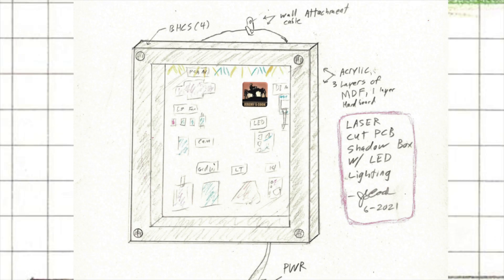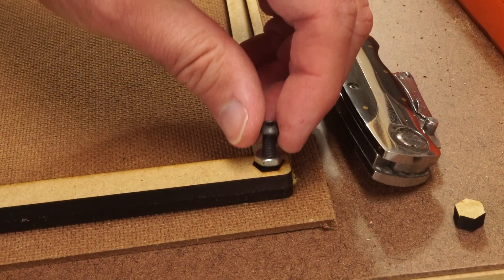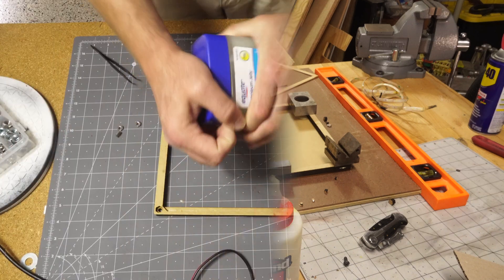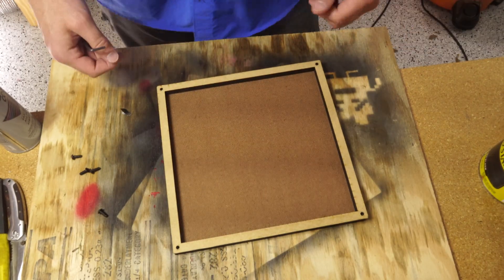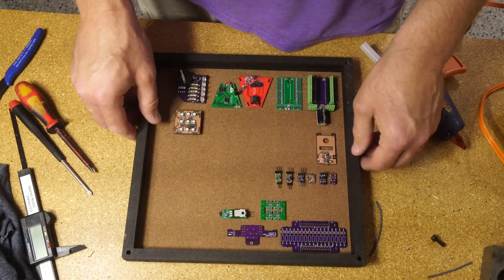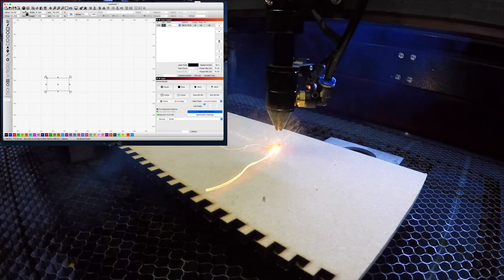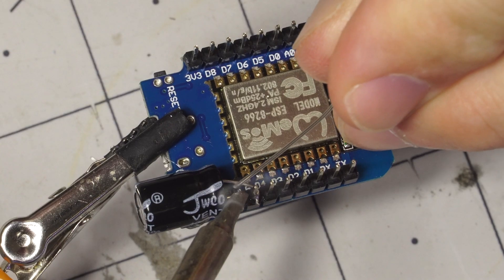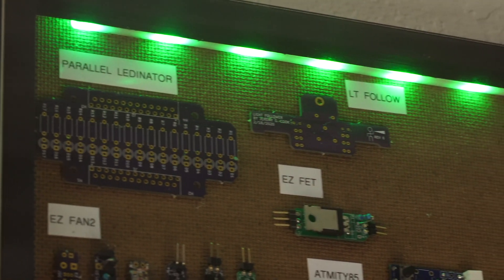PCB Display Case With Overhead WLED Lighting [ESP8266]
PCBs often don't work out, however, they can be quite beautiful.
This PCB Display case is laser cut out of 1/4 inch MDF and a hardboard backing, with overhead LED lighting controlled by a Wemos D1 mini ESP8266 board, and WLED firmware.

0:00 Intro
0:28 CAD with Fusion 360
1:03 Laser cutting (60W)
2:18 Glue together
2:45 Petroleum jelly and hot glue to secure nuts
3:58 Arrange PCBs
4:17 Sand and paint
5:17 Install mounting hardware
5:54 Hot glue PCBs
6:30 Hang on wall
6:44 Initial PCB design for battery power and non-addressable LED use
7:31 WLED addressable LED control with ESP8266
7:50 Cut new hole(s) with laser
8:15 Install Wemos D1 mini board
8:49 Lights installed, control WLED with smartphone
9:17 New Wemos D1 mini, capacitor to avoid errors
9:52 Remove blue LED
10:00 New diffuser and labels
10:20 Remounted - great results!

and is an amazing piece of software for addressable LED automation and control. The same concept could be applied to any sort of display case/shadow box, which could be a great way to get the same sort of effect without a laser cutter or complicated mechanical assembly.

@ 9:11 "problem with the firmware" is what I thought here, as when I flashed the board again on another build the problem went away. So not the way the firmware was written per se, but how it was transferred to my device... OTOH, I may have added another capacitor at this point, so it's hard to say. Definitely some value in trying one thing at a time if you're trying to get to the actual root of the problem.

All that being said, WLED is pretty awesome - I'd suggest you give it a try if curious!